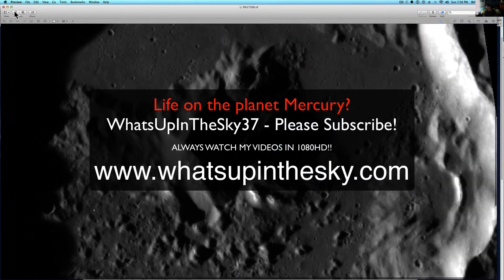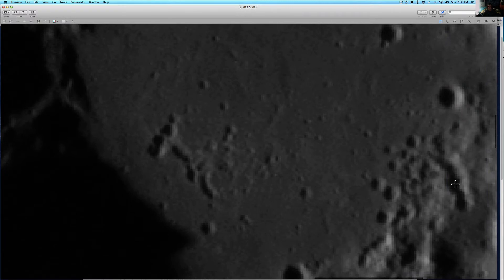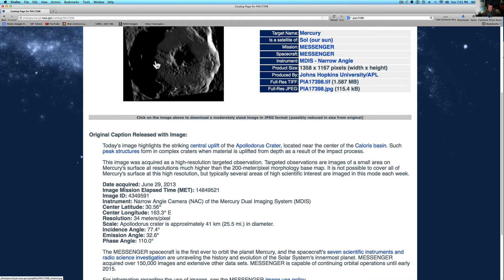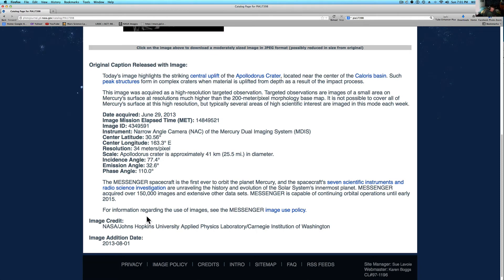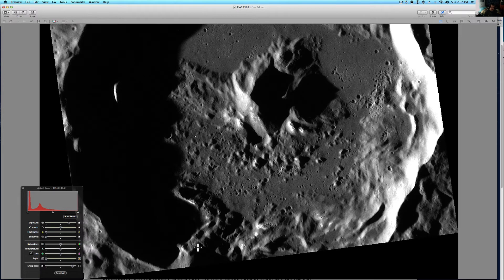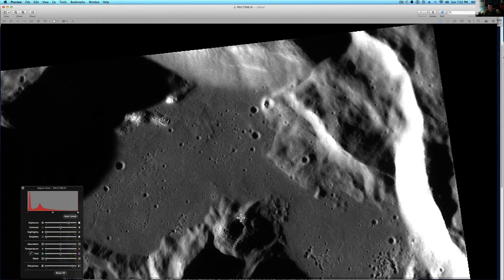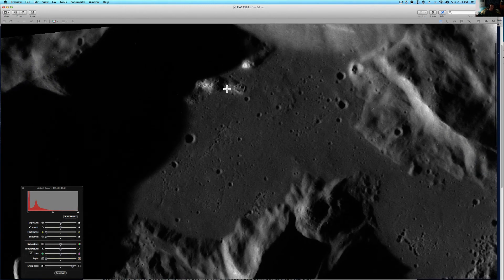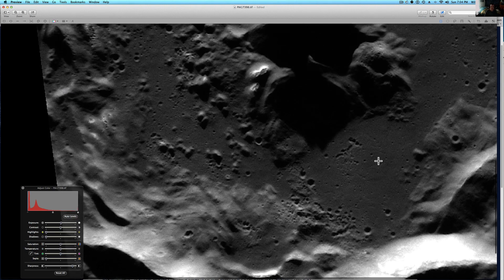Life or Bases on the Planet Mercury?!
This may be a stretch from the lower resolution (but amazing resolution all the way from Mercury).  There seems to be a lot of symmetry in this picture.  Just splatter from a impact?  Here is the picture from NASA

Copyright: NASA/Johns Hopkins University Applied Physics Laboratory/Carnegie Institution of Washington - Thank you for the amazing pictures!